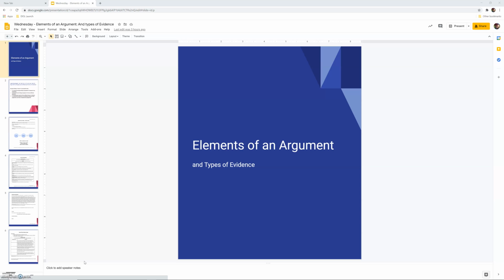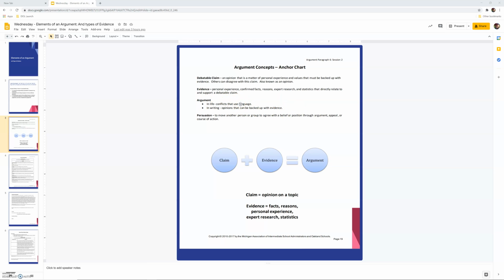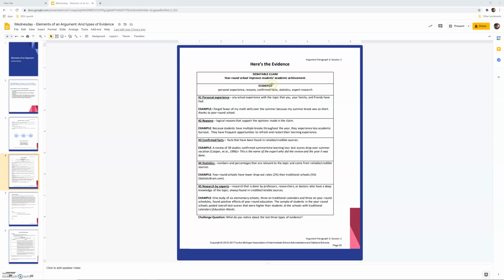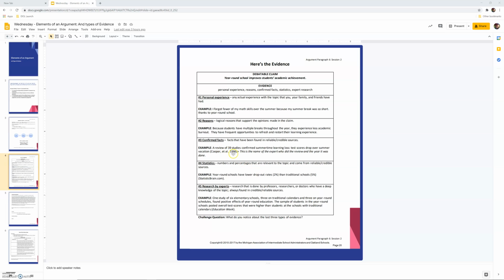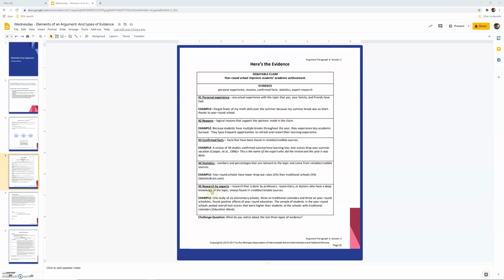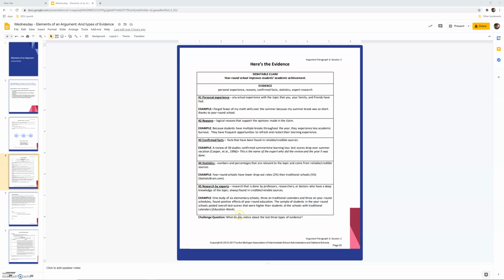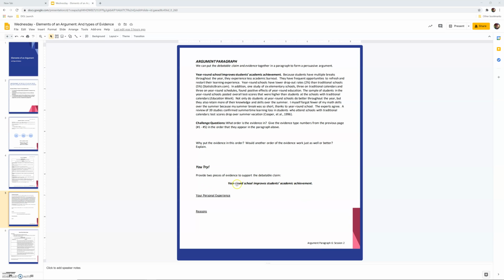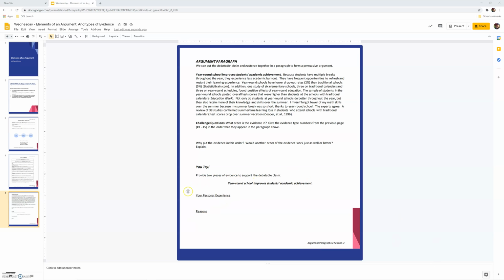Elements of an Argument